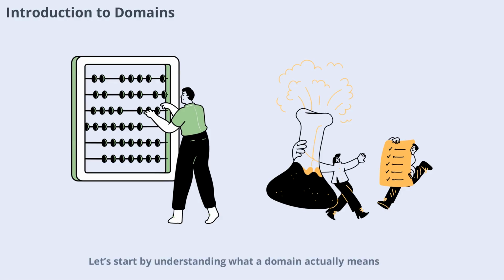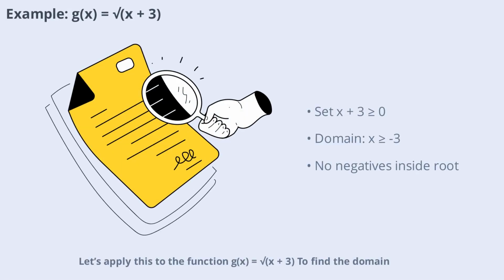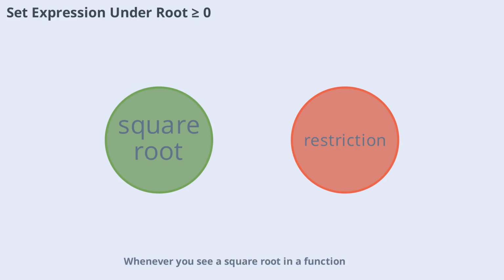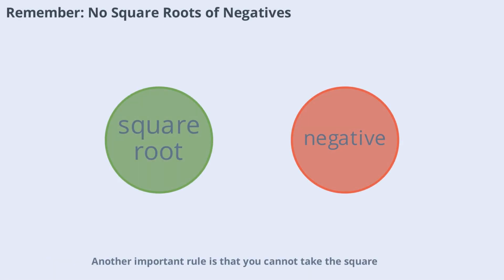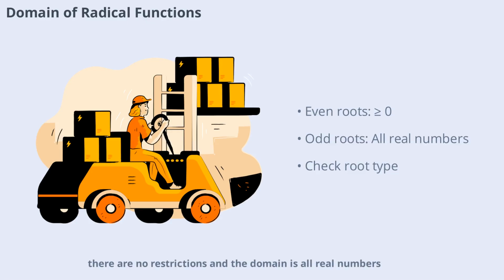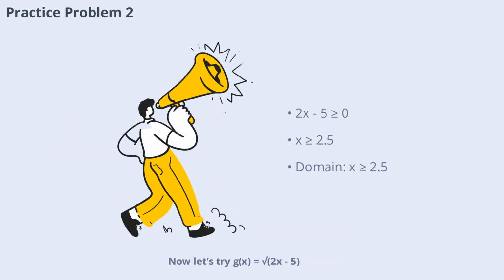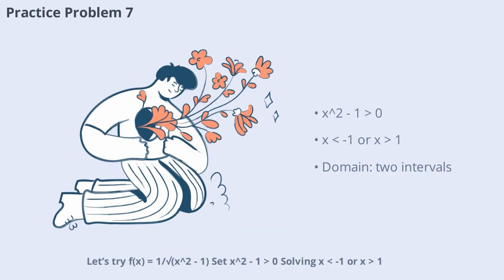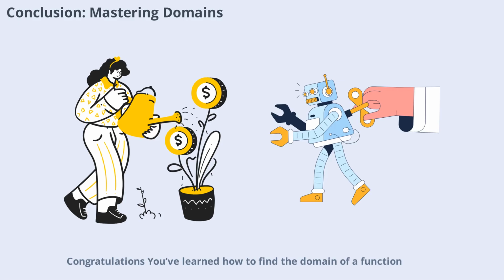How to Find the Domain of Any Function (Fractions, Square Roots & Combinations Explained)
Learn how to find the domain of any function step-by-step in this complete math lesson! 📘

In this video, you’ll master:
✔️ Domain of fractions (no division by zero)
✔️ Domain of square root functions (no negatives inside roots)
✔️ Domain of combined functions

This lesson is perfect for Grade 10–12 learners, beginners, and anyone who wants to improve their algebra skills.

🔥 By the end of this video, you’ll be able to solve domain questions with confidence!

00:00 Introduction
00:30 What is the Domain of a Function?
02:00 Domain of Fractions Explained
05:00 Domain of Square Roots
08:00 Domain of Combined Functions
11:00 Common Mistakes to Avoid
13:00 Practice Questions
15:00 Final Tips

how to find domain,
algebra functions,
rational functions domain,
square root domain,
math lessons,
pure math,
functions explained